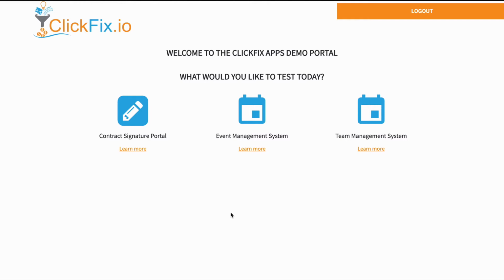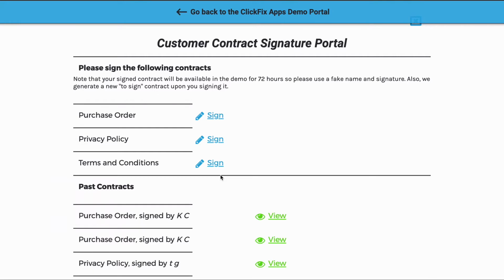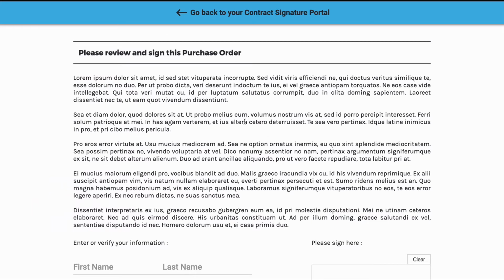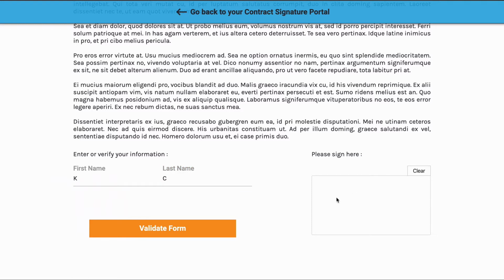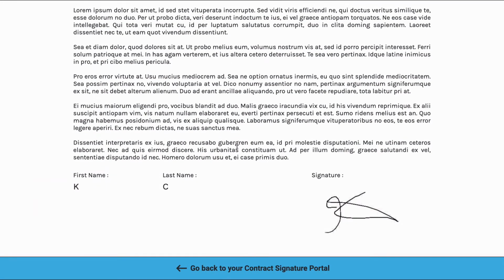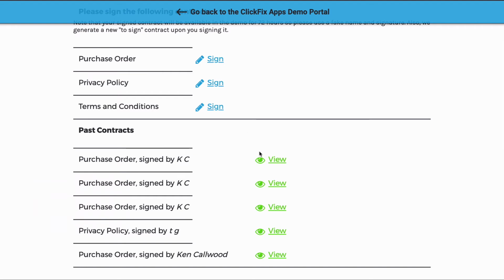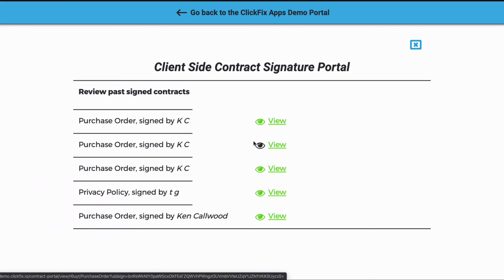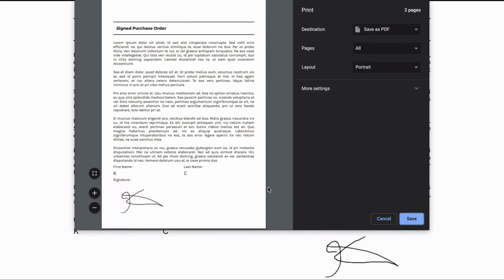Signing Documents In Ontraport - Contract Signature Flow Overview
to try it out - Have you ever wished you could sign contracts & store them in Ontraport without needing to rely on expensive apps like Zapier + HelloSign, RightSignature or Docusign?

With our new Contract Signature Flow App, you can set up as many different contracts as you like directly inside of Ontraport.

It works just like any Ontraport page so you can add in different fields and/or pull in information from URL parameters or the contact record.

The signature gets stored in the contact record or custom object depending on how you set it up and it supports touch screens like iPads.

Once you submit it shows you the signed page and the person can print it for their records or you can also make it available to them inside a member’s area/via a special URL.

Since it's all stored in custom fields, you can fire off any automations you want based on contracts being submitted like for example assigning a task to a team member to go check the contract.

The cool thing is that these can also be displayed on the front end without the need for employees going into Ontraport at all, so it can also help speed up their workflow.

Once inside, they can’t edit anything, but they can of course print the contract if that’s part of your requirements.

The Contract signature flow is a special app that’s offered to Pro members & requires an initial setup fee, but you can build out a basic version that uses the signature field for yourself with just the Essential plan.